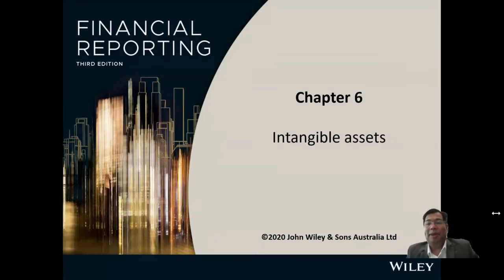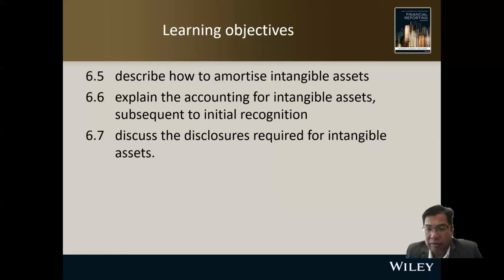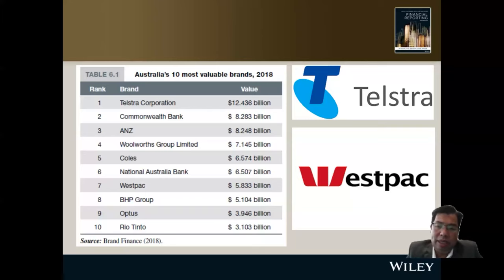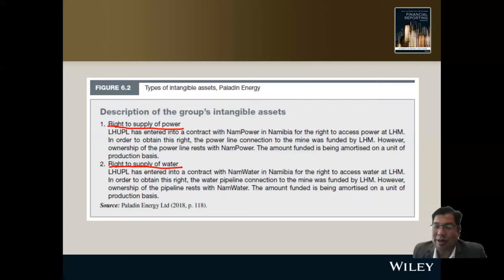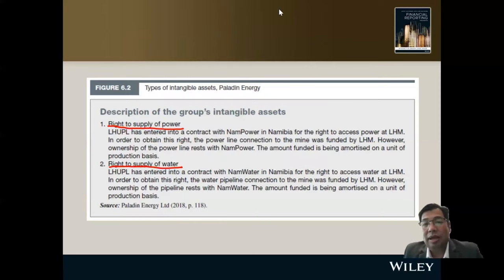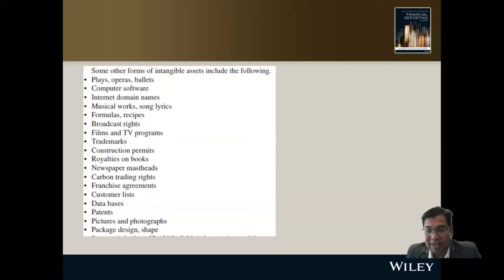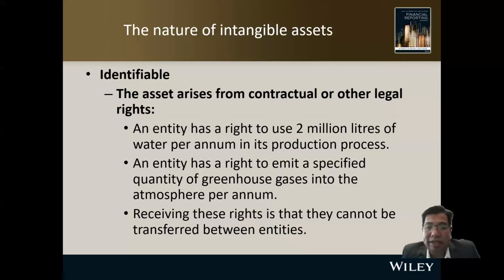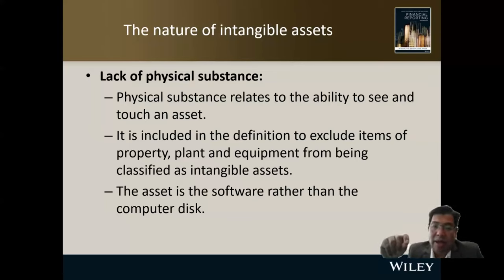Part 1 Accounting for Intangible Assets